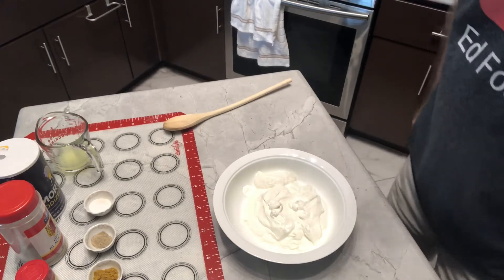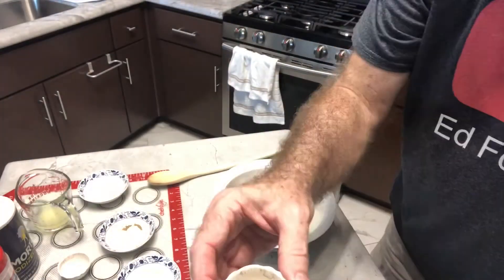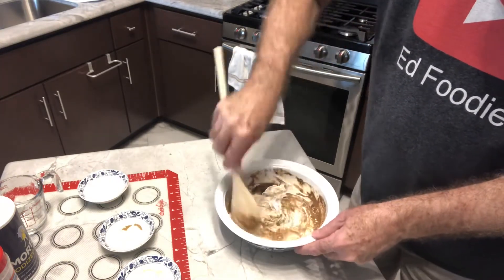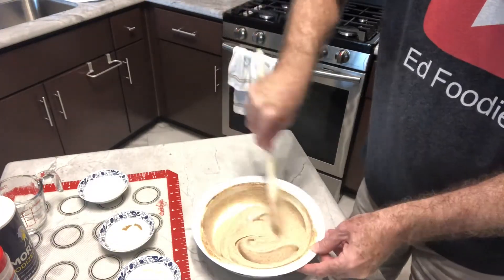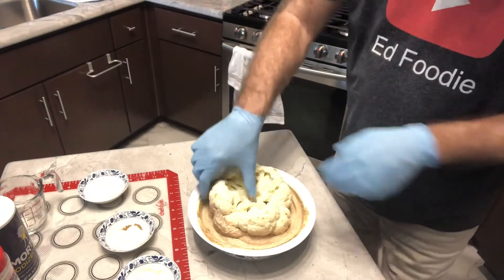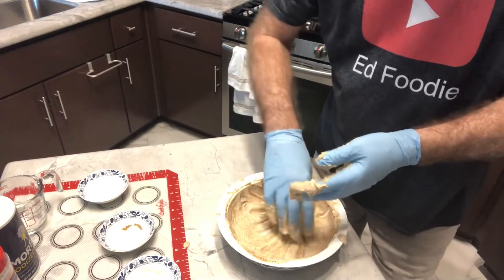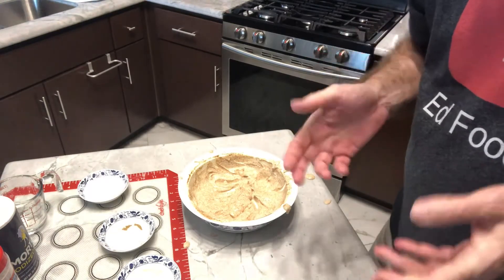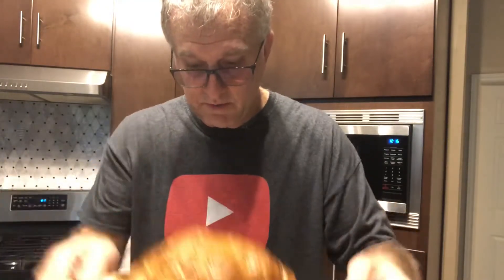Spicy Whole Head Cauliflower (in yogurt sauce)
This delicious Indian recipe has a whole head of cauliflower dipped in a spicy yogurt sauce and roasted until tender